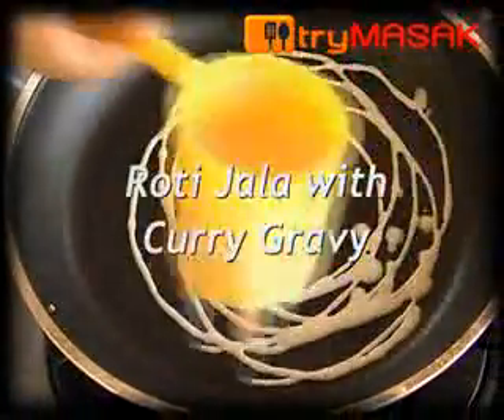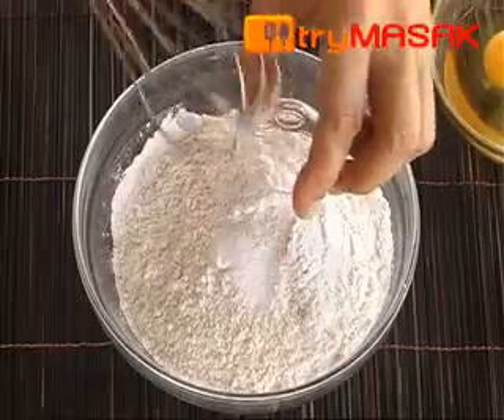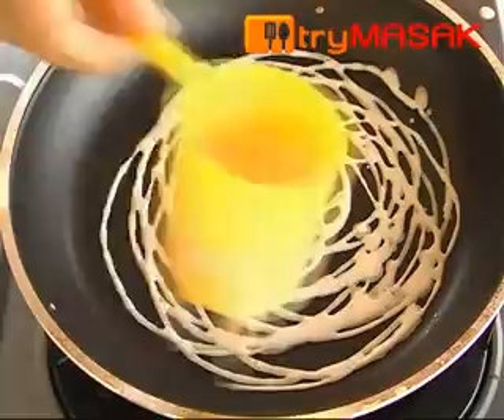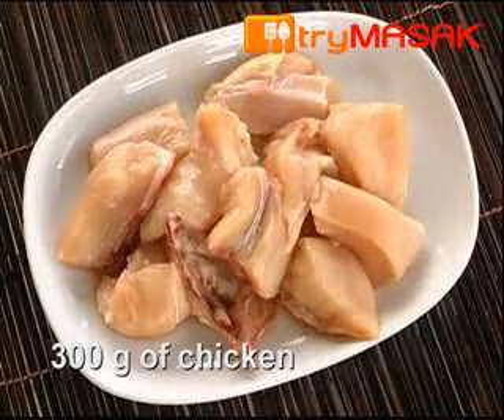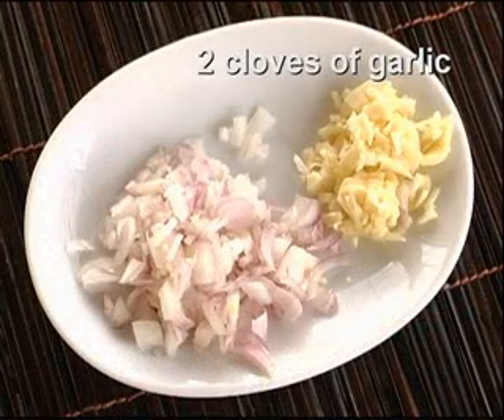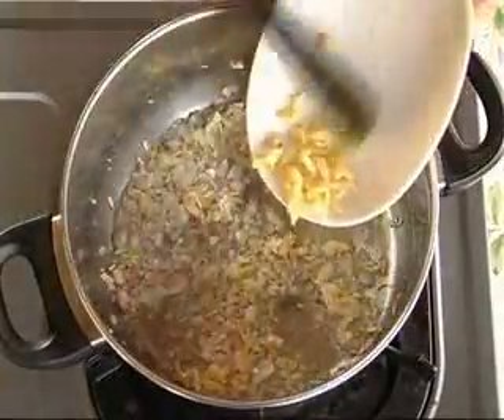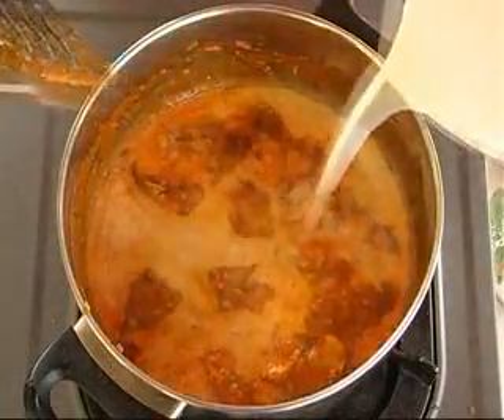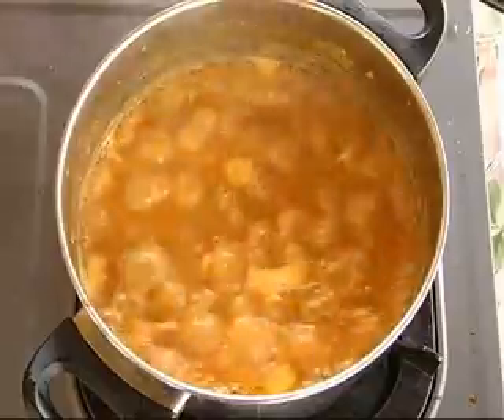Roti Jala with Curry Gravy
Here's a simple way to make Roti Jala with Curry Gravy. Do enjoy the video :)